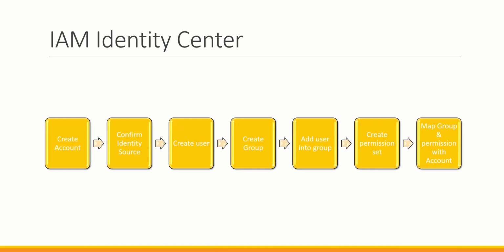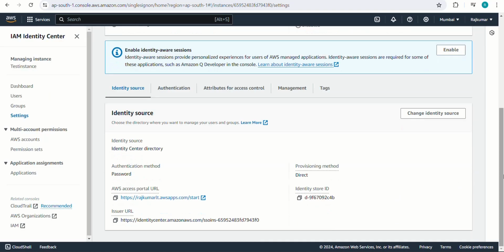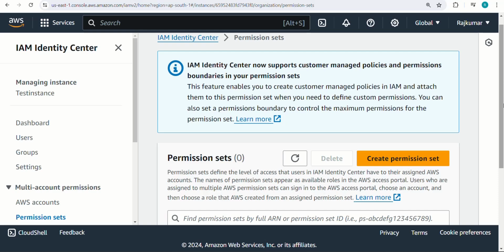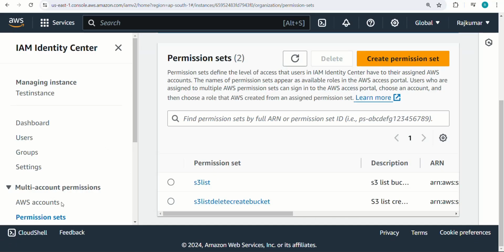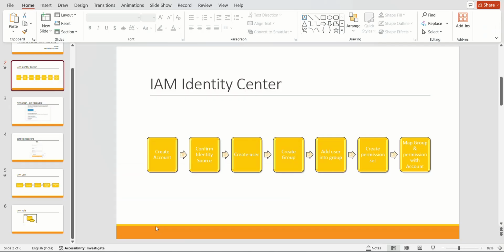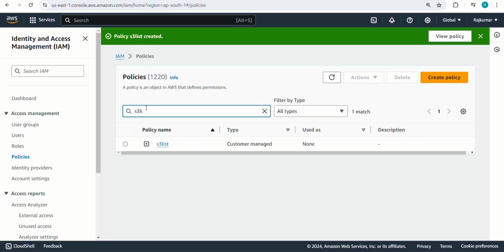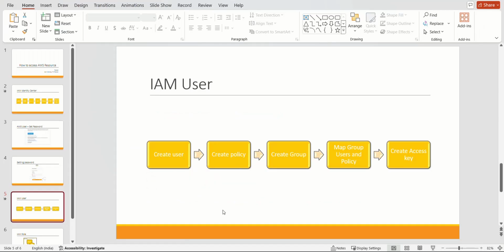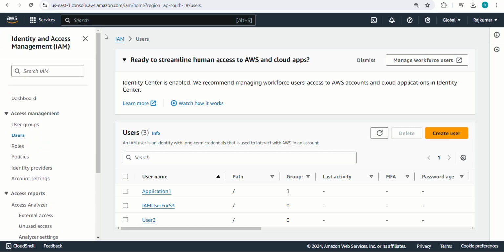How to Access AWS resource| IAM identity center| IAM user| IAM role| AWS organization| AWS account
This video will explain how physical user or application can access AWS resources
Will go through below things